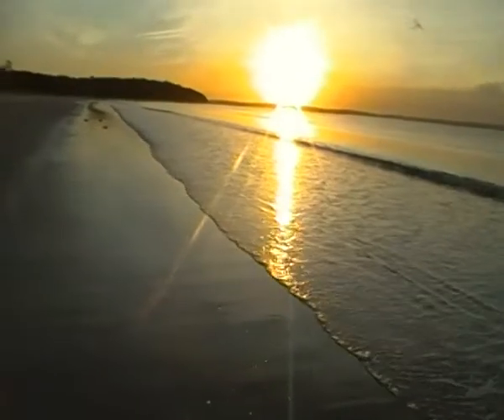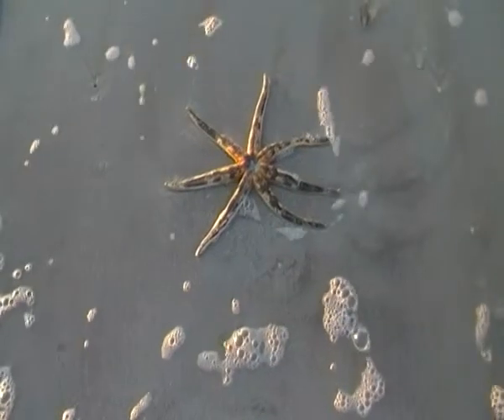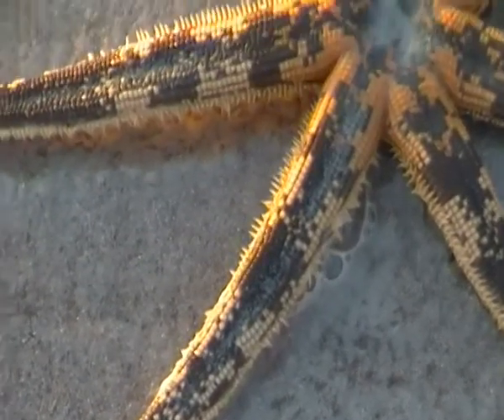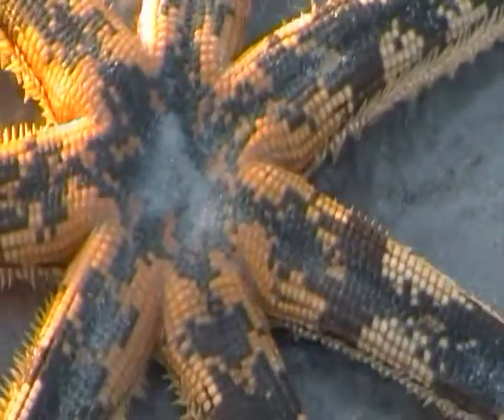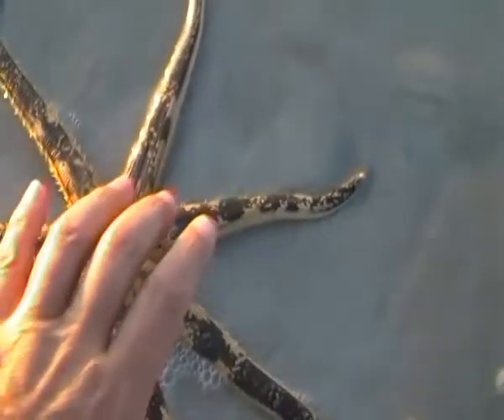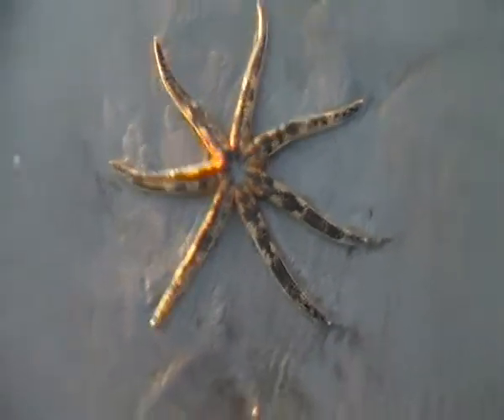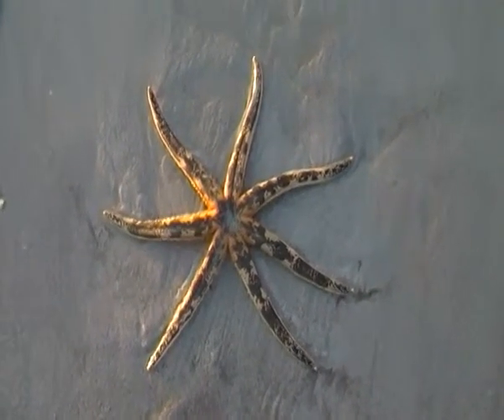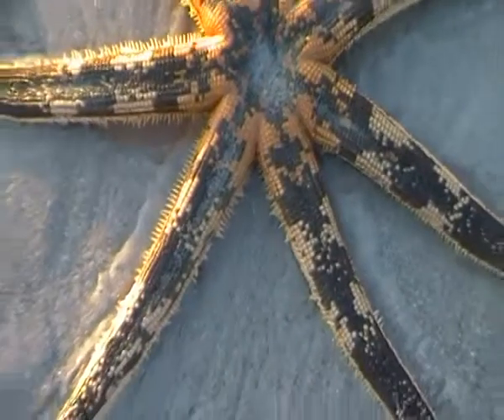Giant Starfish.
A huge Starfish washed up on the beach minutes after sunrise. Lucky for him I happened along and as it was so early, the sun wasnt high or hot enough to dry him out. After picking it up and turning it over i noticed that it was indeed still alive, I threw him far out into the sea and waited for quite some time. I am happy to report that he did not wash back up.